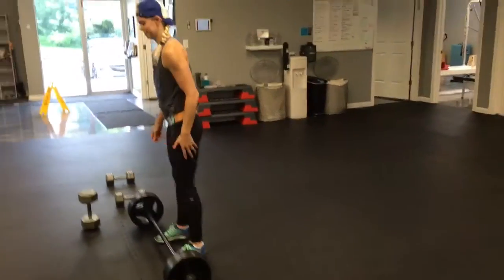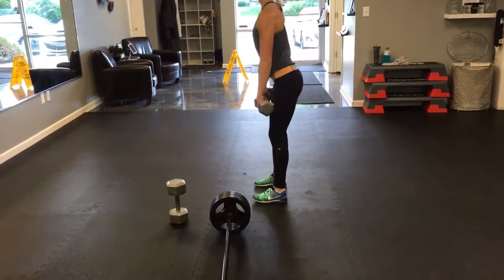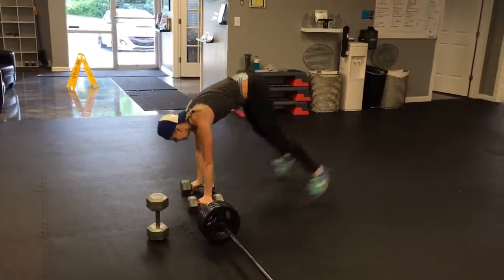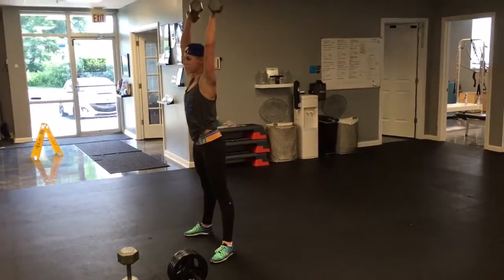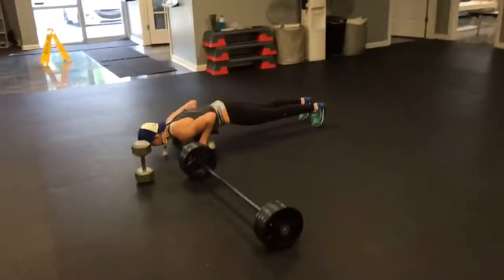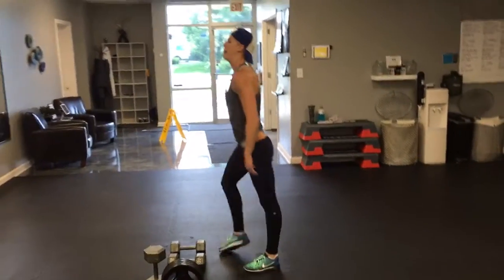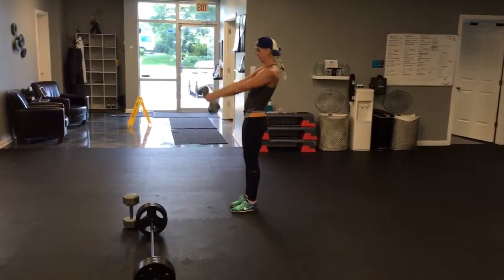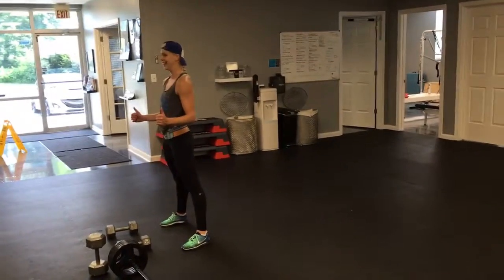CC Challenge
This Challenge is specifically designed for the Indianapolis Colts Cheerleaders (and filmed on the fly) but if you think you have what it takes to be a Colts Cheerleader give it a try too!

The CC Challenge consists of 5 Exercises. You always do the exercises in order and always perform the same number of reps of each exercise per round. Perform 10 rounds with a 2 minute rest between rounds (only if you need it). Yes. I said 10 full rounds!

Deadlift (60% of your bodyweight)  x 5 reps
Man Makers x 10 Reps
Goblet Squat x 15 Reps
KB/DB Skier Swings x 20 Reps
Jump Squat x 25 Reps

SO.. for the mathematically inclined it means you will complete:

50 Deadlifts
100 Man Makers
150 Goblet Squats
200 KB/DB Skiers
250 Squat Jumps

Thats a combined 750 reps!